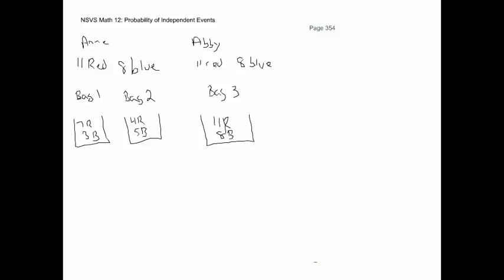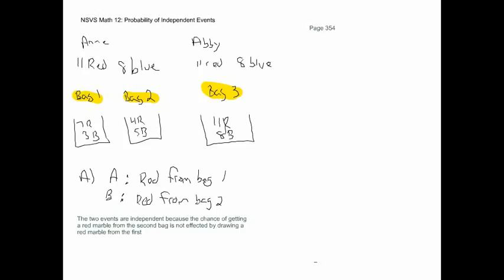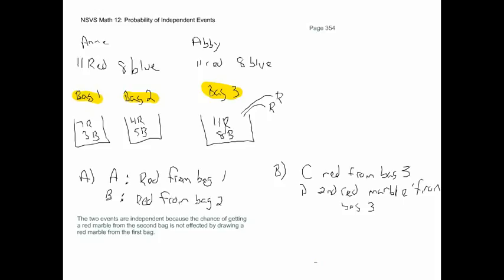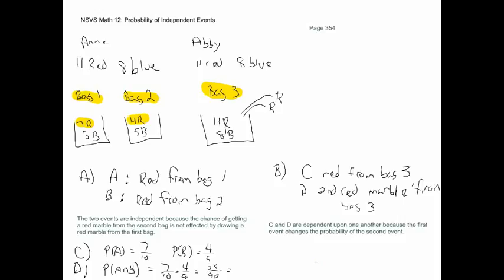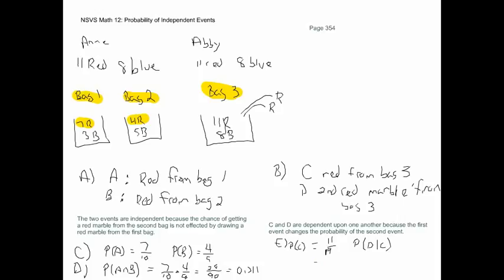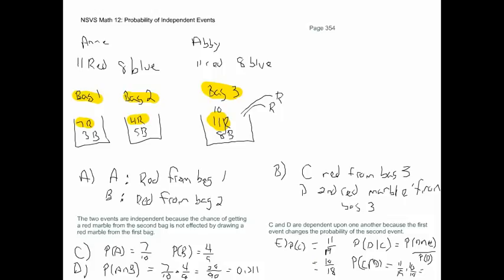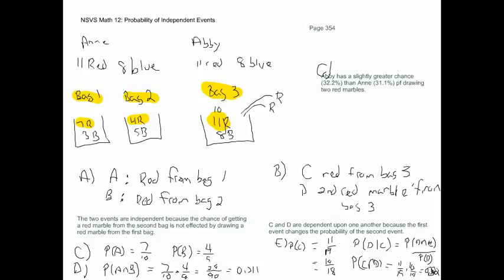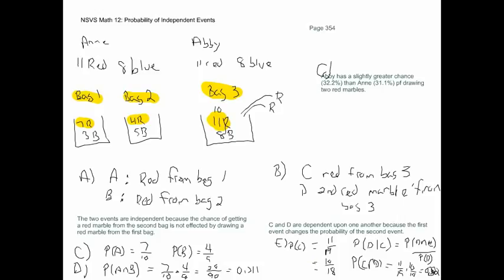M12 6.3.6 Independent Events